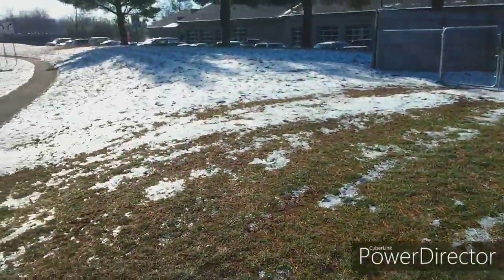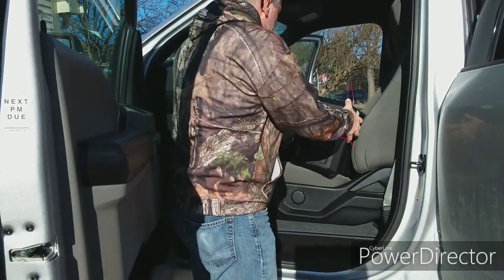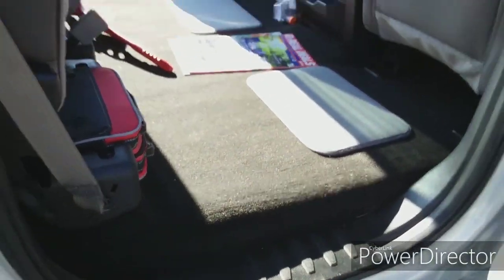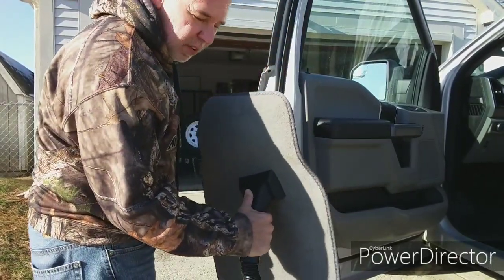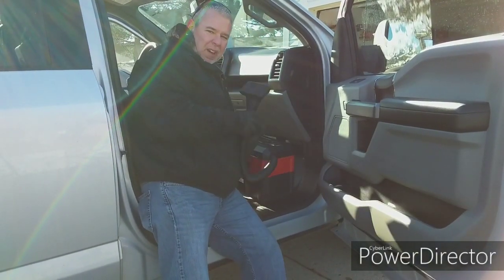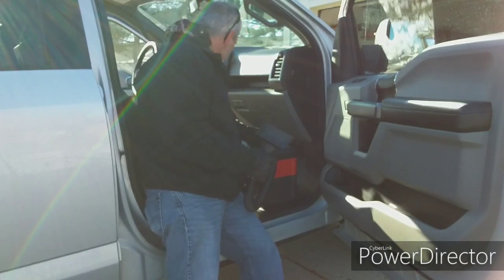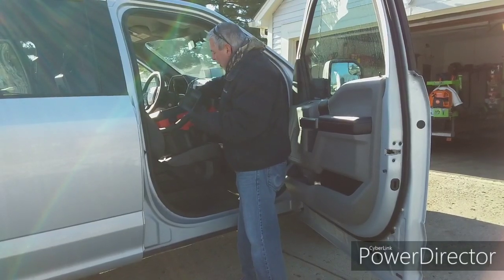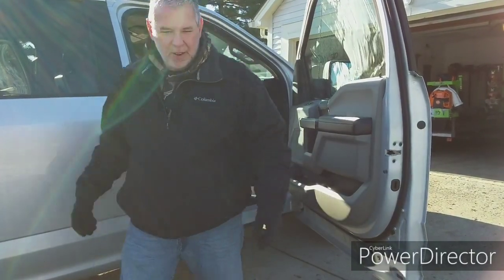WOW! Now Thats Power!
Wow! You wont believe the power this thing has! I am glad i made this purchase! What do you think?